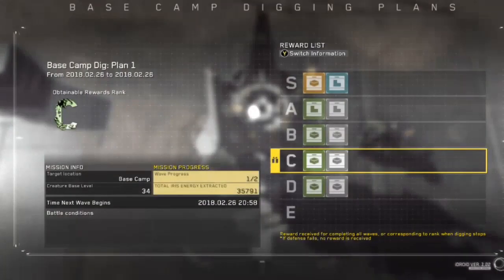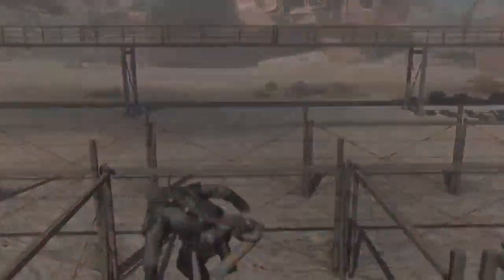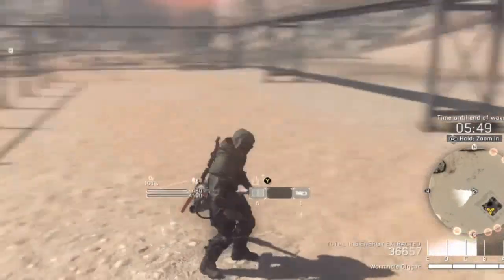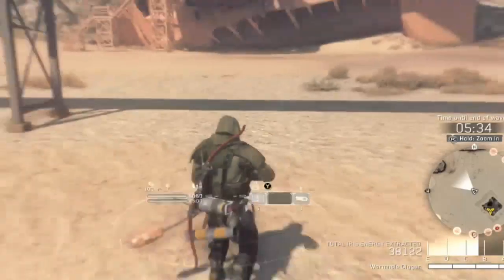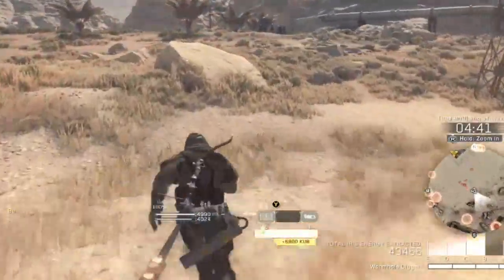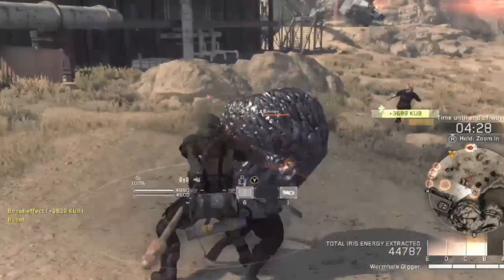Metal Gear Survive invincible Base Defense 2nd raid - skillzerk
Game:Metal Gear Survive

Part 2 of Invincible raid build + raid including rewards & S rank.